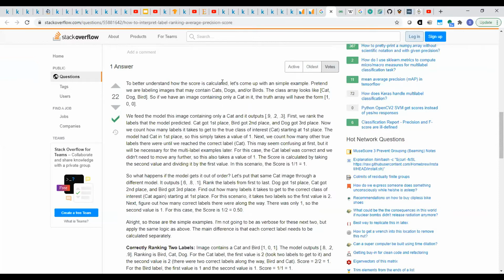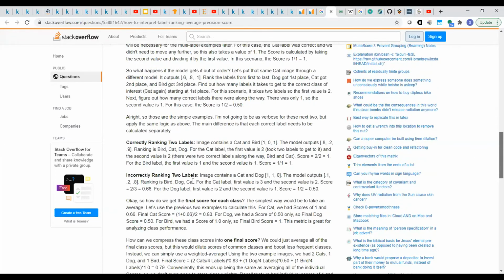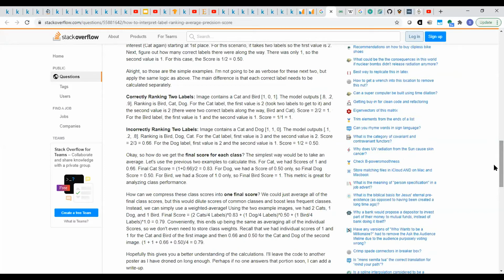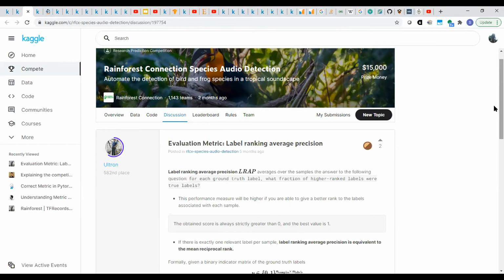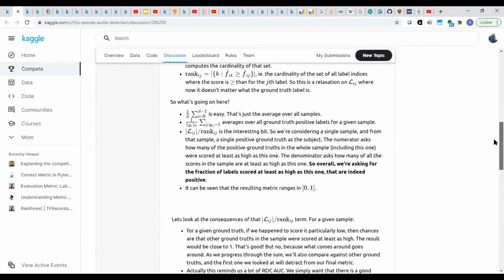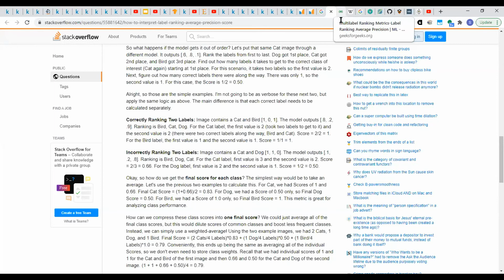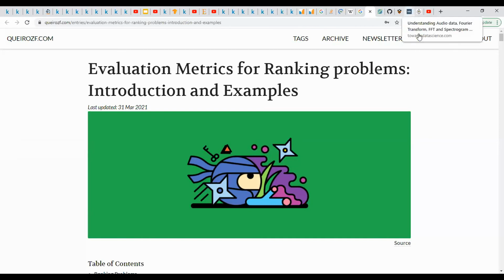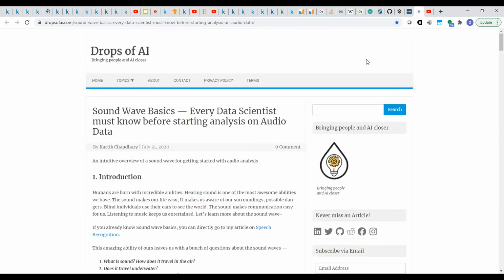TWIML Kaggle Meetup Summer 2020 - 04/03/2021